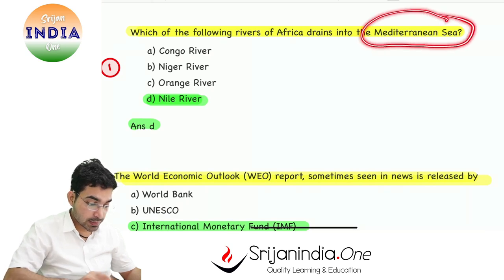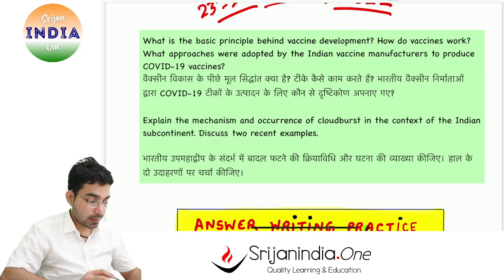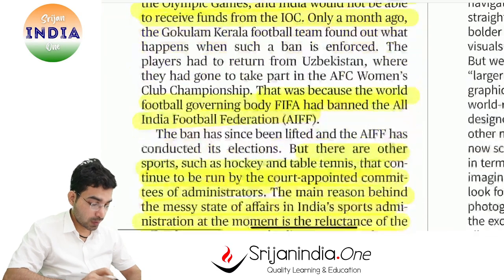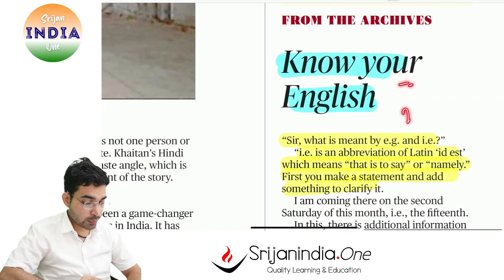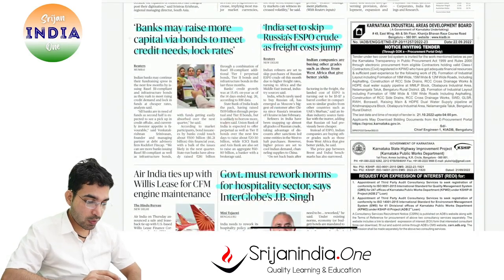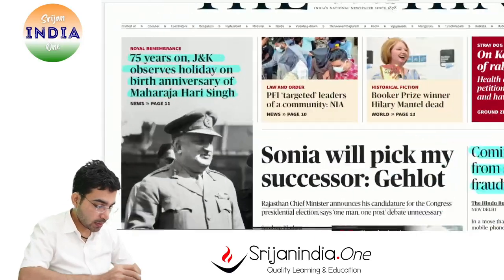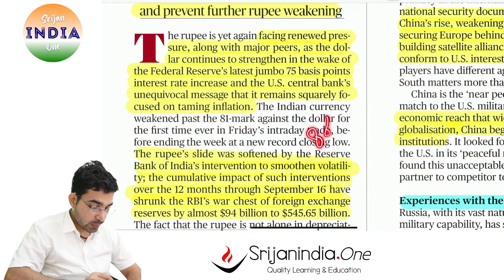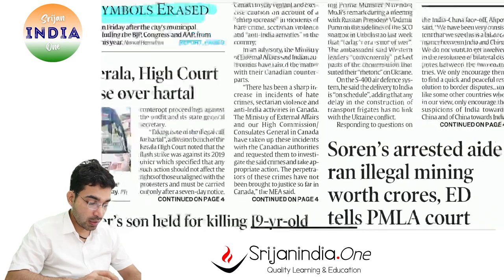23rd-24th September 2022 | Daily Brief | Srijan India One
A Quick Daily Brief on Current Affairs along with Quiz, Quotes, CSAT, Vocabulary, Infographics, Mapping Practice, Answer Writing practice, Motivation and Lots More.
Your Support/Voluntary Fee is deeply valued,